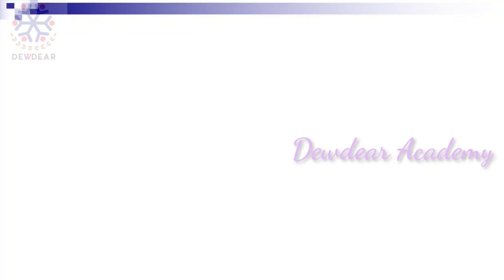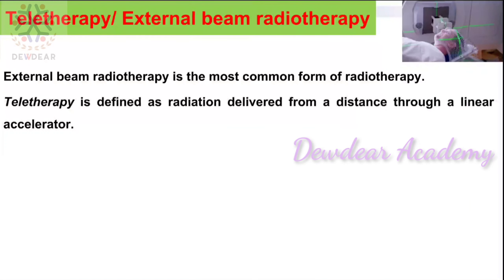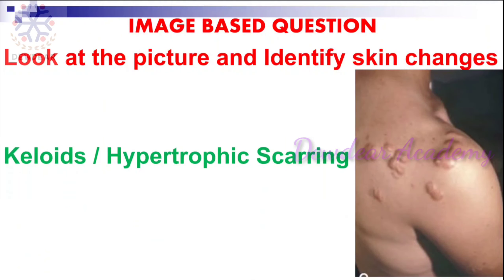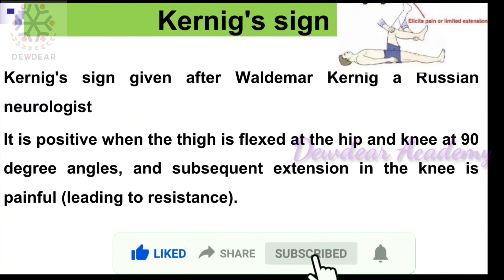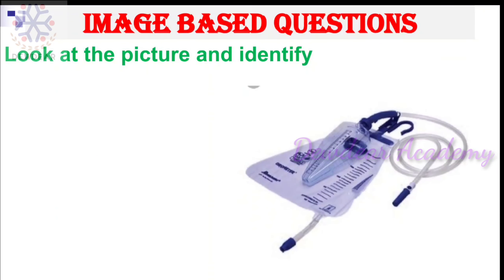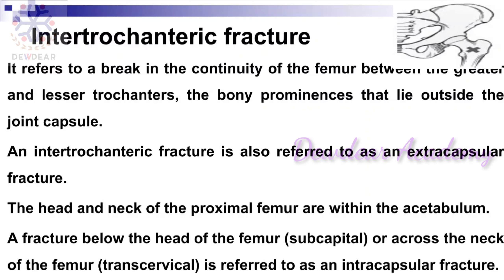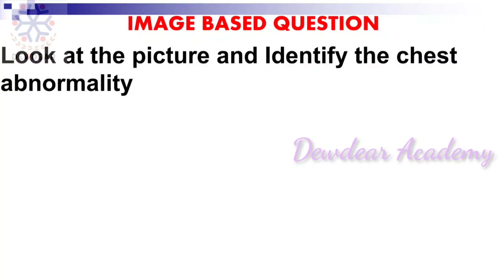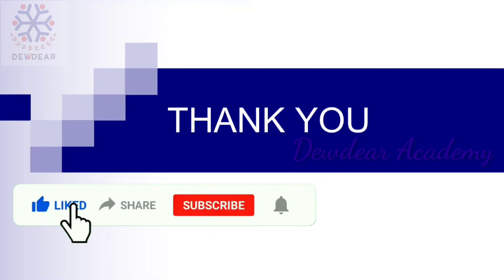Image Based Questions for Nursing Officer NORCET 2020| Important Devices|Instruments|Signs|Diseases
This video is useful for the AIIMS nursing officer exam preparation
Staff Nurse exam preparations

BEST NURSING BOOKS FOR PREPARATION
Saunders Comprehensive Review for the NCLEX-RN Examination
Mosby's Comprehensive Review of Nursing for the NCLEX-RN Examination
Lippincott's Content Review for NCLEX-RN
NCLEX-RN Questions and Answers Made Incredibly Easy (Incredibly Easy! Series)
HESI Comprehensive Review for the NCLEX-RN Examination
Target High - 5th Premium Colored International Edition
TARGET HIGH (IN HINDI) NURSING OFFICER STAFF NURSE RECRUITMENT EXAM
Rank File In Nursing Complete Preparatory Guide For Various Competitive Exams
Nurse's Winner
A ONE RANK FILE FOR NURSES
Key To Success Staff Nurses Recruitment Exam (12000+ Solved Mcqs With Exams Across India) 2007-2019
AIIMS Nursing Officer (Staff Nurse–Grade-II) Group ‘B’ Recruitment Exam Guide [eBook]
COMPREHENSIVE GUIDE FOR NURSING COMPETITIVE EXAm

Redmi Note 8 (Neptune Blue, 4GB RAM, 64GB Storage)

Avoid Strike/claim with Description:-
This video is fair use under U.S copyright law because it is non-commercial, transformative in nature, users no more of the original work than necessary for the video's purpose, and does not compete with the original work and could have no negative effect on its market